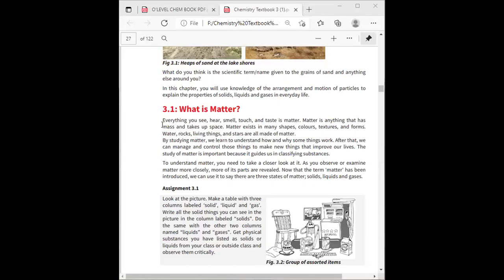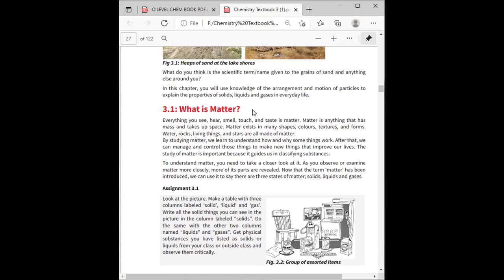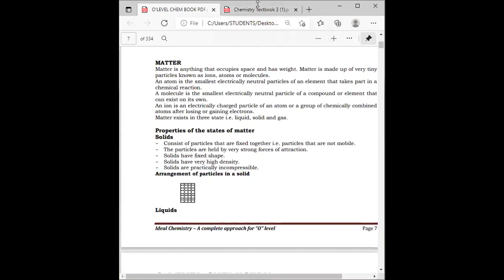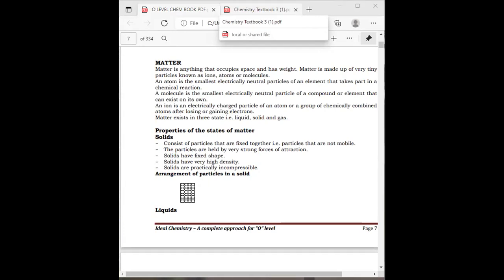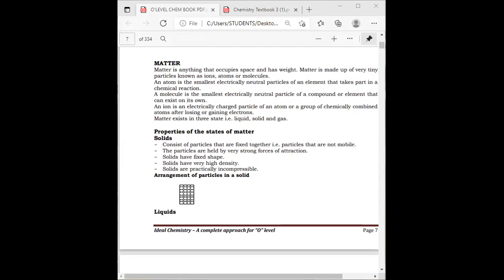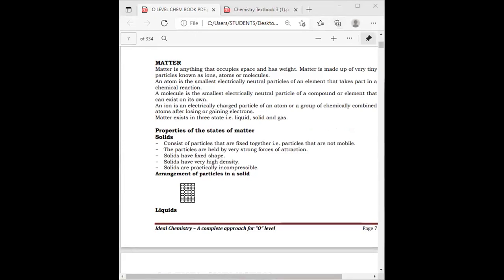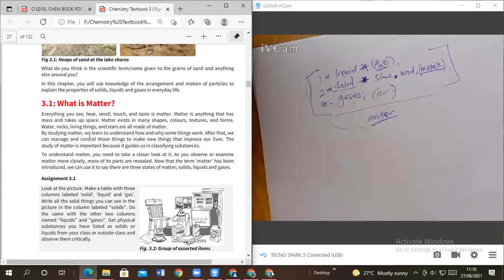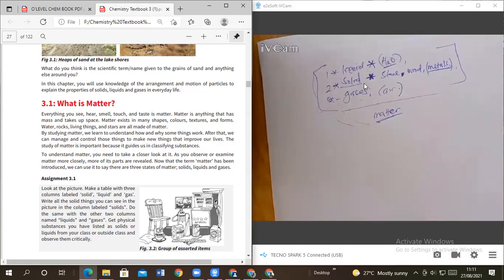INTRODUCTION TO MATTER